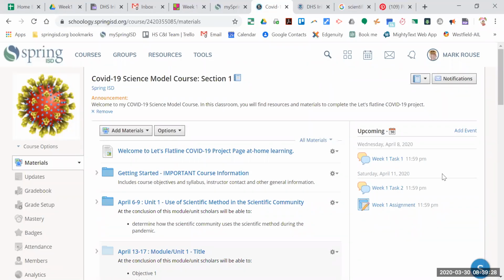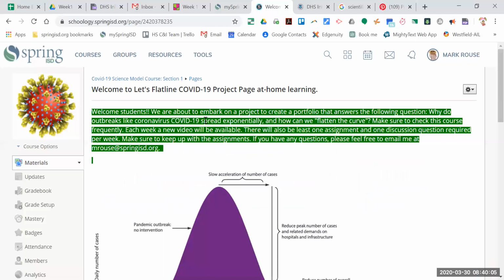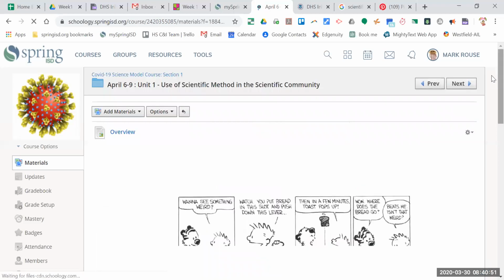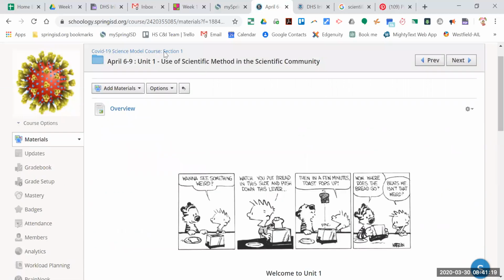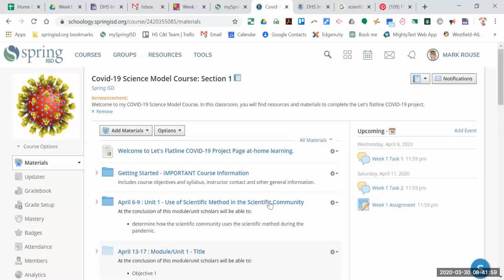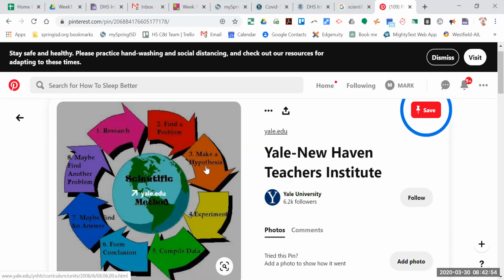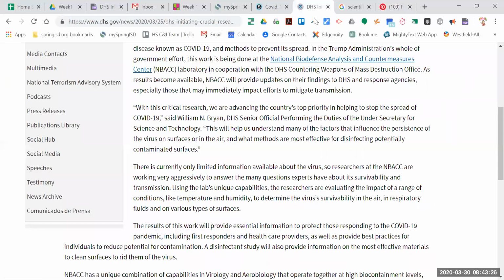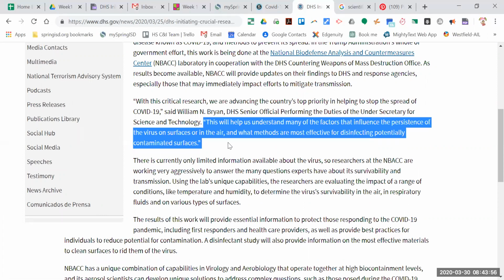Week 1 Video 1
This is the first video of the Spring ISD HS Project: Lets flatline COVID-19.